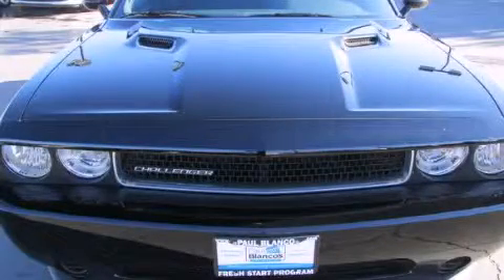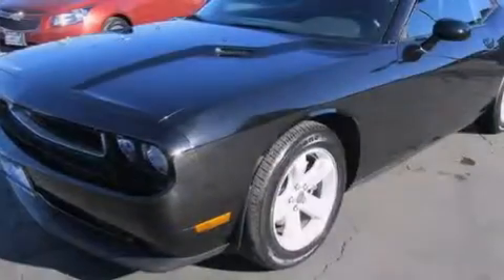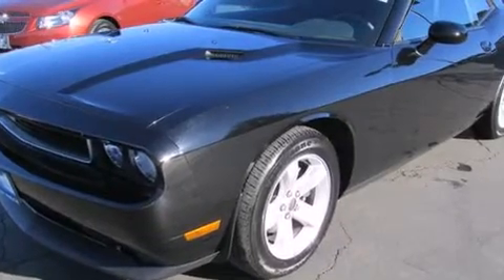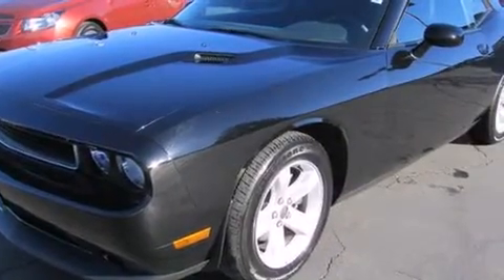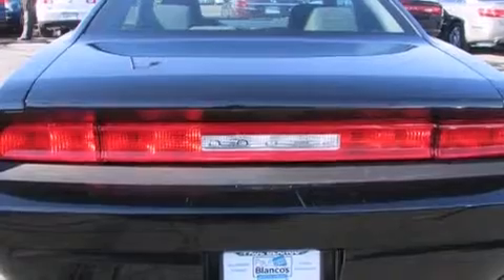Pre-Owned 2013 Dodge Challenger Sacramento CA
We have been honored to serve the Sacramento CA area , we promise that your experience at our dealership will exceed your expectations ! Year : 2013 Make : Dodge Model : Challenger Engine : v6 flex fuel 3.6 liter Trans . : automatic Exterior : black Paul Blanco Fulton Ave Sacramento , CA 95825 EZ AUTO SOLUTIONS We take the stress out of buying or leasing a new car or truck . We get your auto at the right price - quickly and conveniently . We have built our business to be known as your representative in the car buying or leasing experience and we stake our reputation on it . How do we do this ? By having our Fresh Start Program , which offers great cars with low down payments regardless of your past credit situation . Pre-Owned 2013 Dodge Challenger Sacramento CA